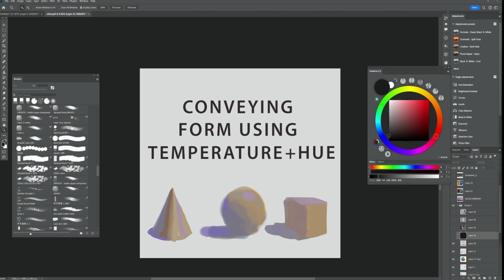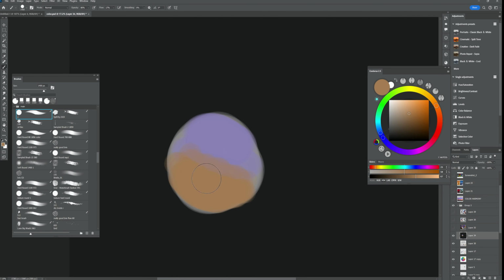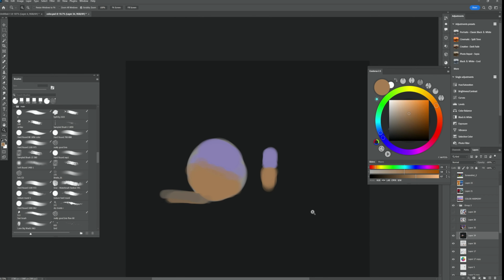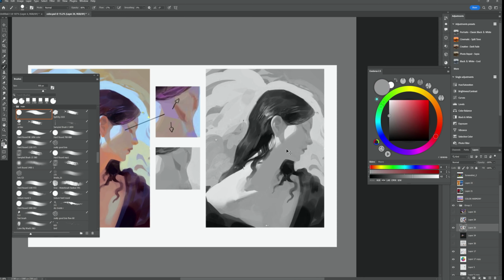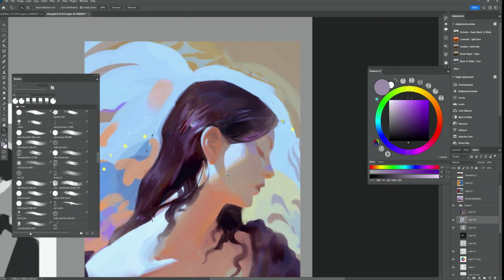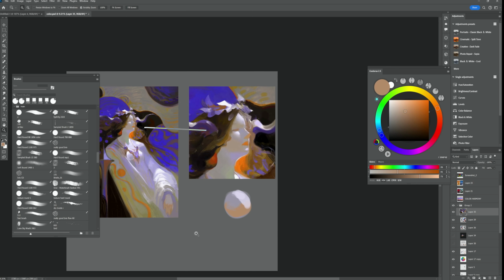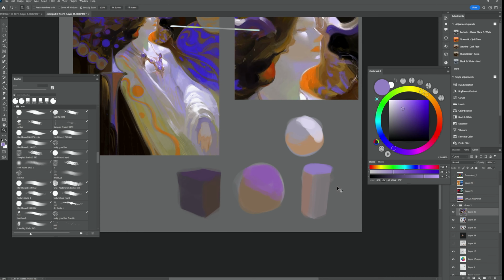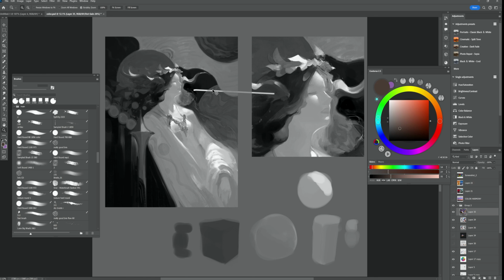04 Conveying Forms with Color